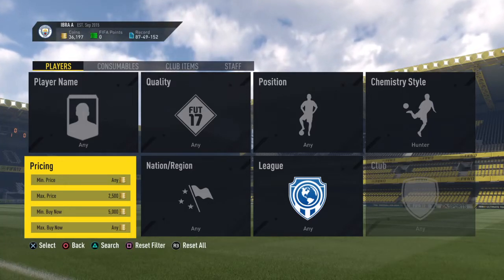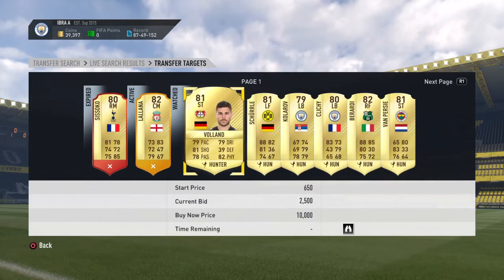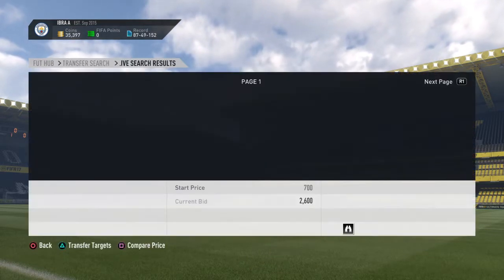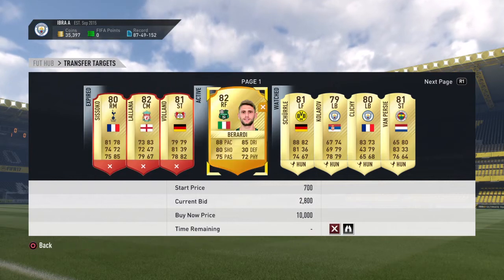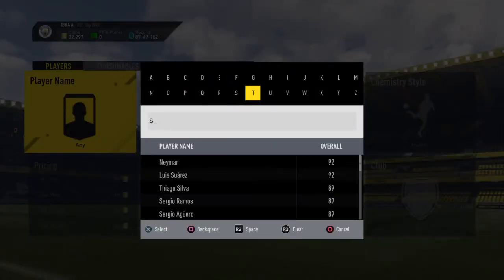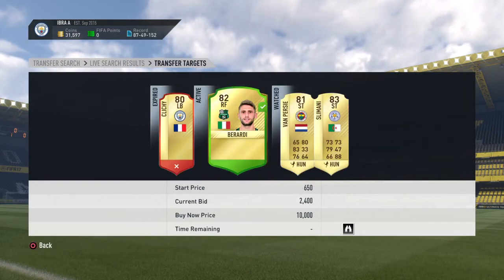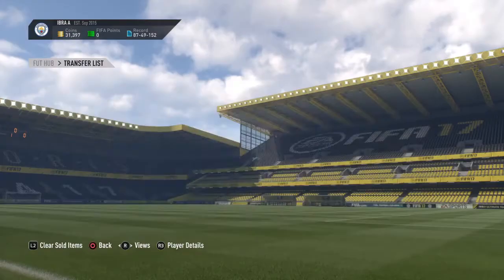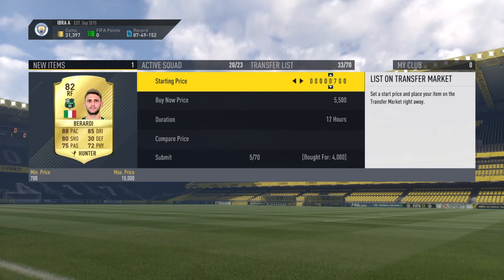FIFA 17 | CRAZY TRADING METHOD | WITH PROOF